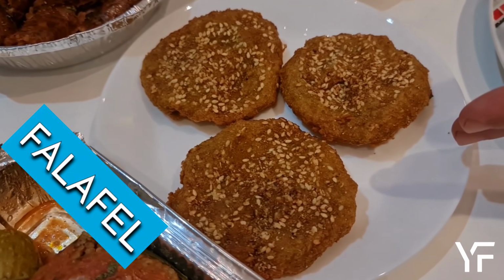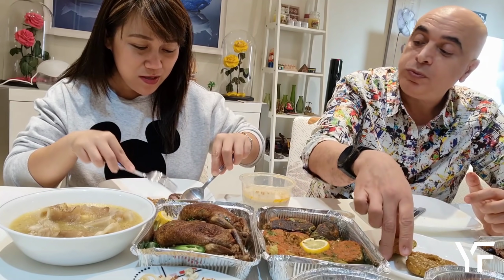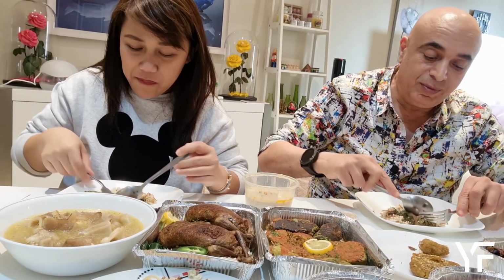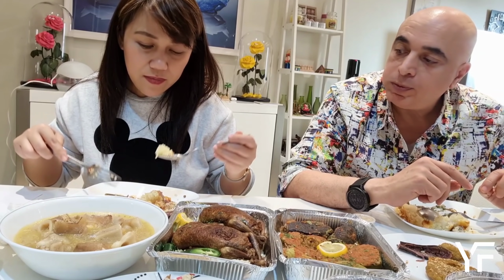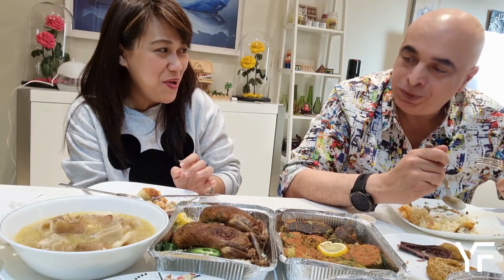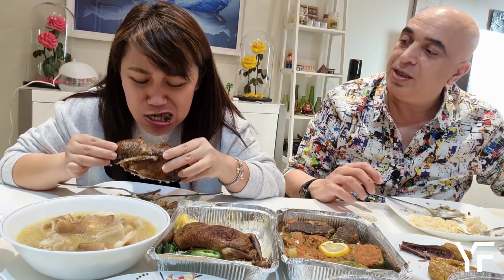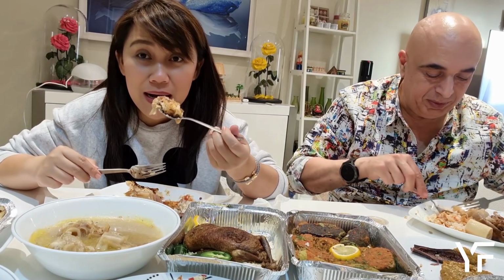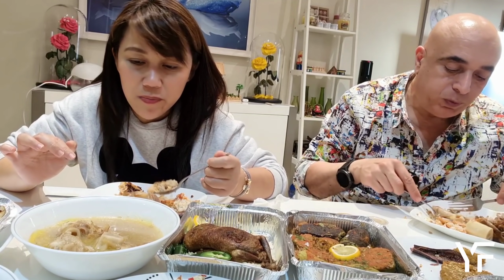HOW TO EAT HAMAM(EGYPTIAN BIRD) | Eating Arabic/Egyptian Foods with Hubby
Egyptian Hamam (small bird)  Mahshi or stuffed squab. Squab is a small pigeon were stuffed with interesting grain called freekeh which is a cracked green wheat that has a unique flavor almost nutty..